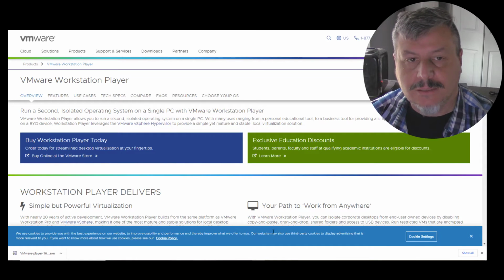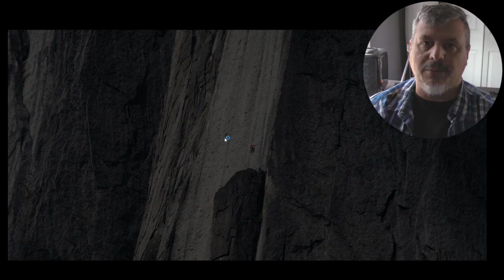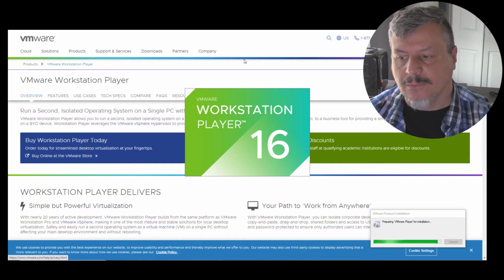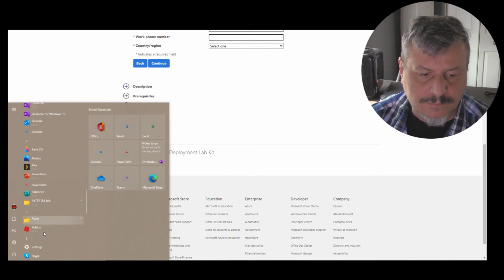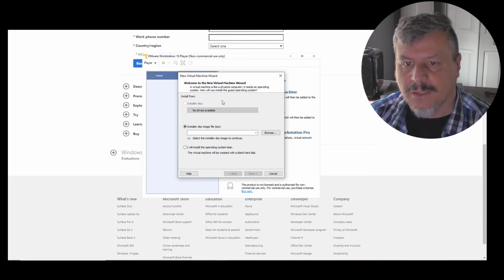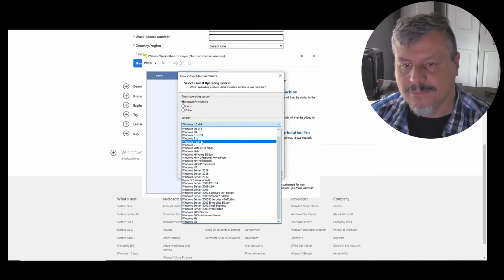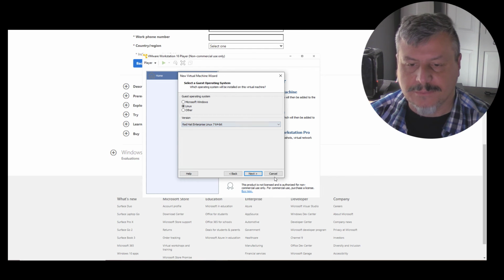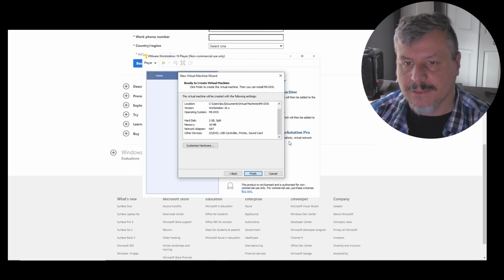How to install wmareplayer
Demo install wmareplayer